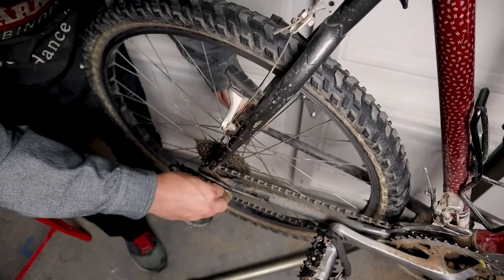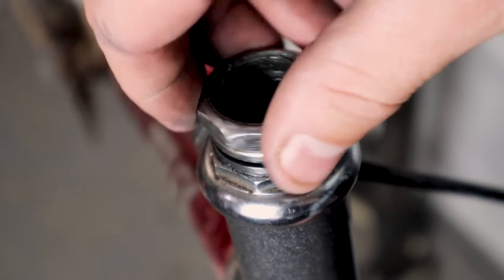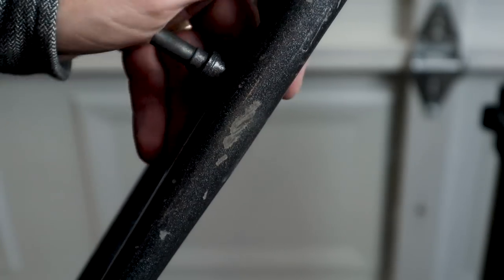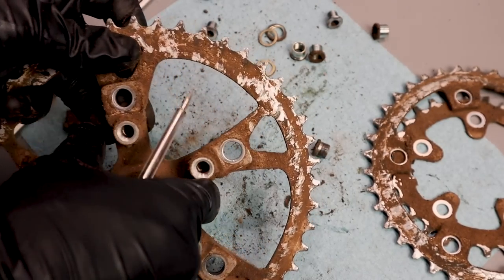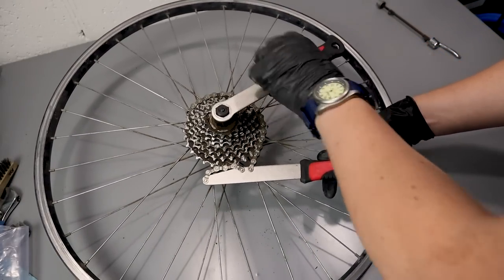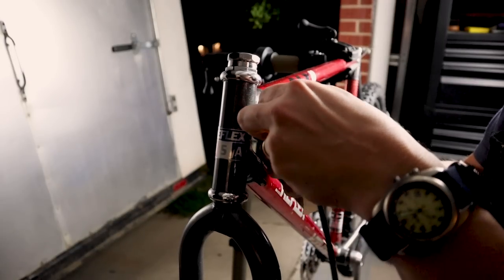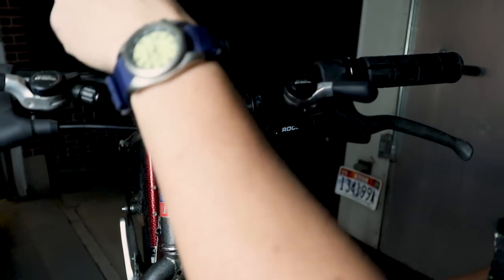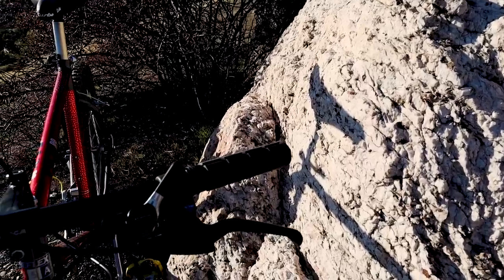80's Mountain Bike Restoration Tune Up | Easton Reflex ALX 89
This bike gives credit to the innovation that has made mountain biking what it is today.

Looking for great bike components for your next build or perhaps even a new bike; you can help support my channel by using my Jenson USA affiliate link below for all your biking needs:

Spray.Bike - If you are considering repainting a bike you will not regret using Spray.Bike.